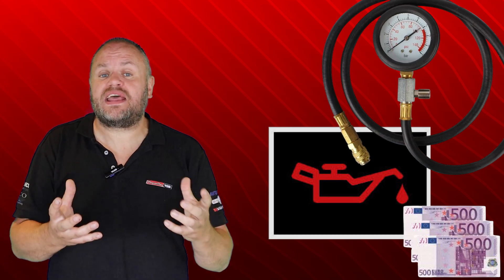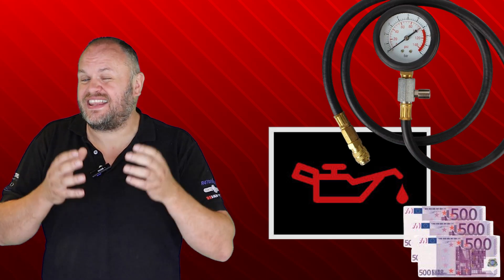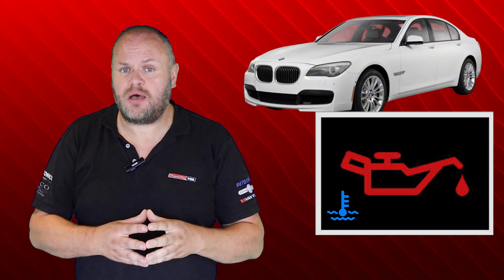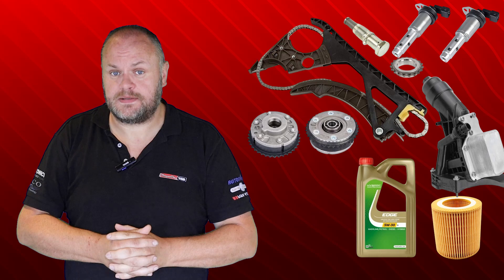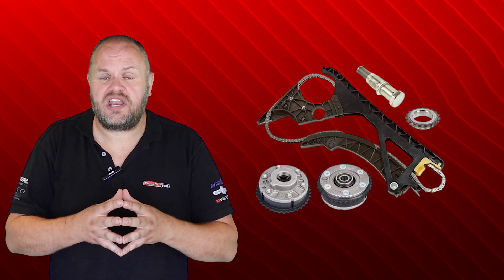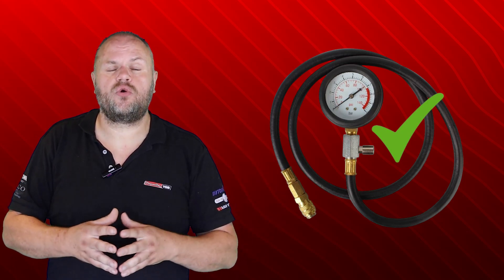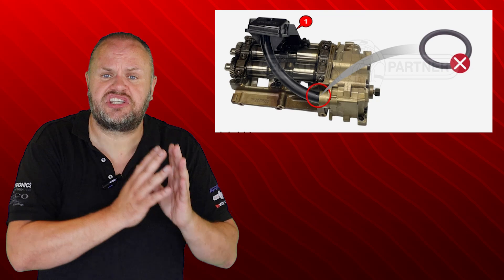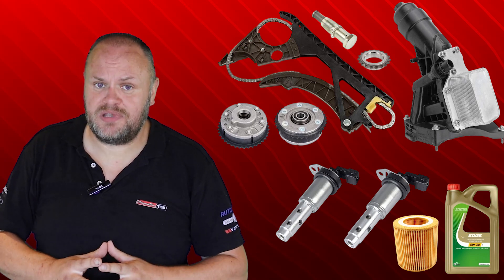How a 50ct Part Can Fix Oil Pressure Issues on BMW N46 Engines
Affects: BMW 1.8 / 2.0 B (N46B18/N46B20) · Years: 2005–2014

Engine rattle when cold? Oil pressure warning just after startup?
Getting fault codes like:
2A83 – VANOS intake
2A88 – VANOS exhaust

This mysterious issue shows up only when the engine is cold and can disappear as soon as it warms up — making diagnostics a real headache.

👀 Many mechanics waste hours (and money) chasing the wrong parts.

👉 In this video, we’ll show you:
- What symptoms to look for
- What these codes really mean
- And what makes this such a sneaky and common fault on N46 engines

🎥 The real fix? You’ll want to see it for yourself — it might surprise you...

This is based on DDTSB No. 12166